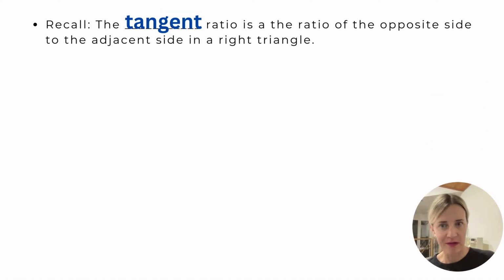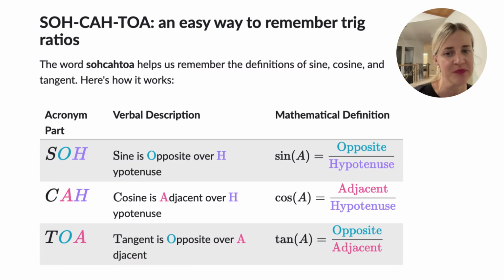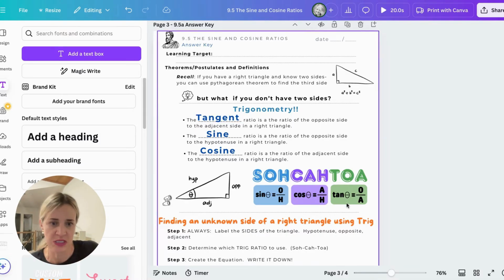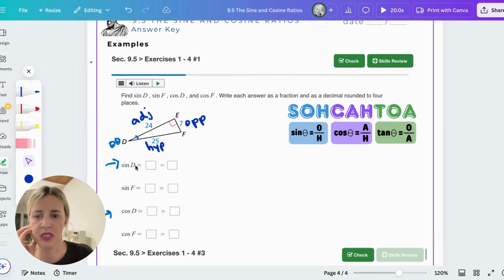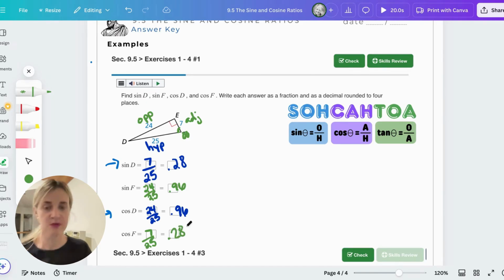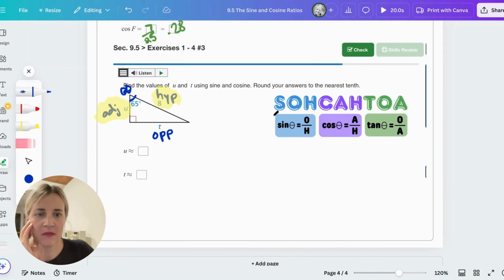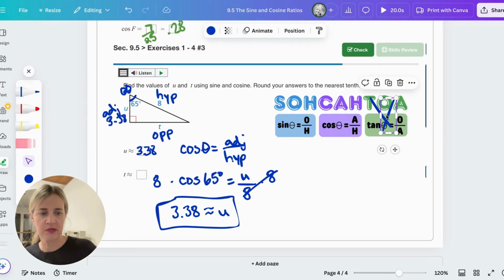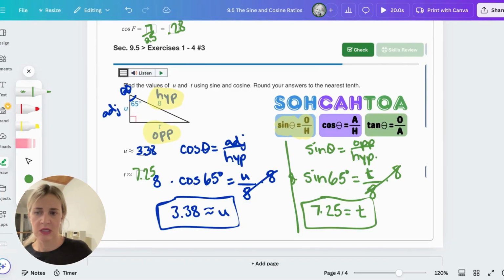9.5 The Sine and Cosine Ratios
00:00 The Sine and Cosine Ratios
00:37 Review. How to label a right triangle
01:58 SohCahToa
02:57 Steps to finding the sides of a right triangle using trig
04:10 Examples. Finding the side lengths in a right triangle using sine and cosine